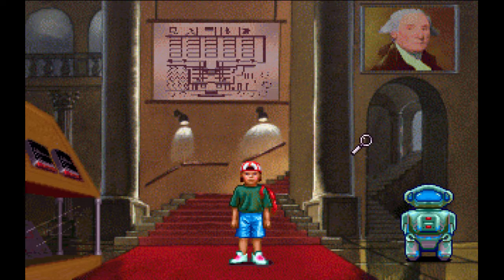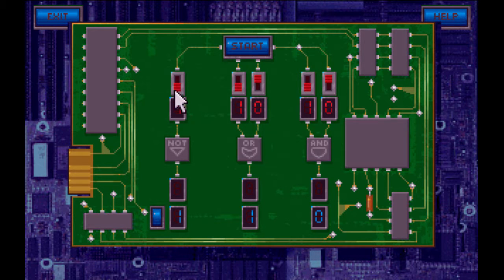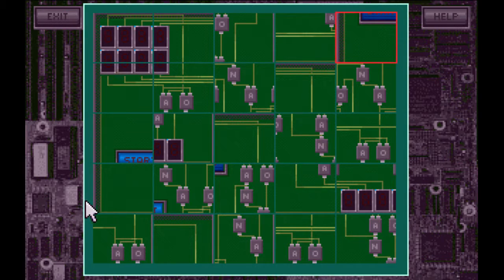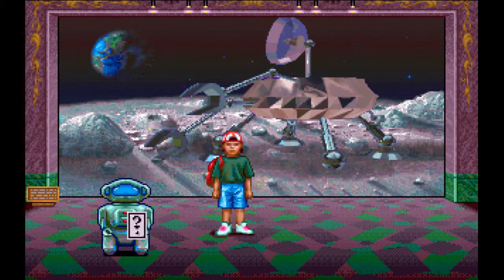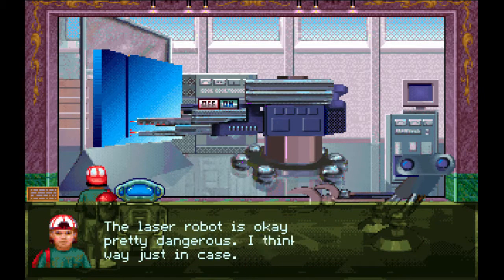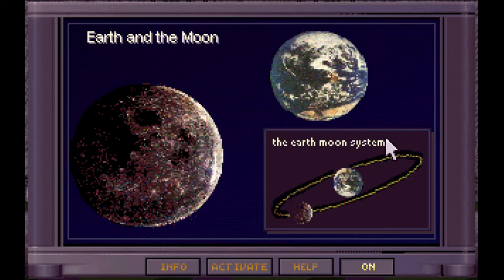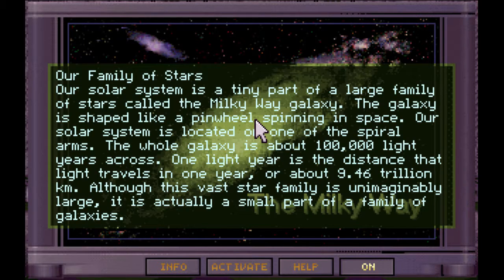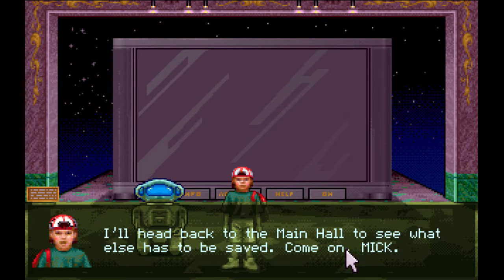Museum Madness Part 3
More nostalgia bait for you. This time: a point and click adventure/puzzle game from MECC called Museum Madness. One of my favorites as a kid and also with much more forgiving controls.